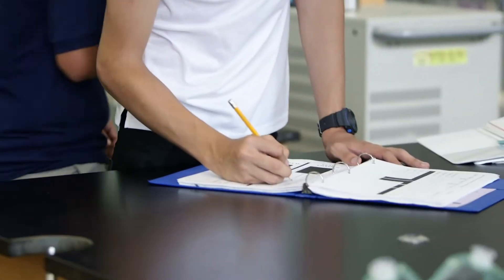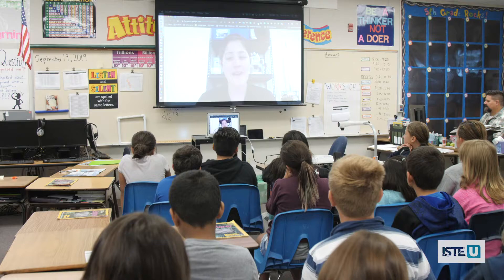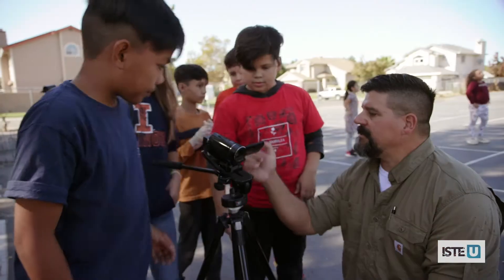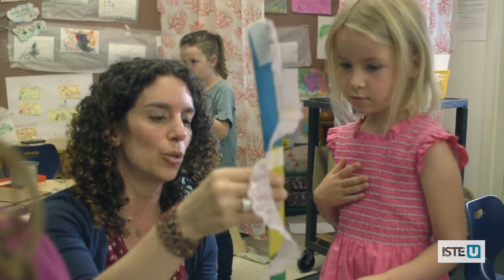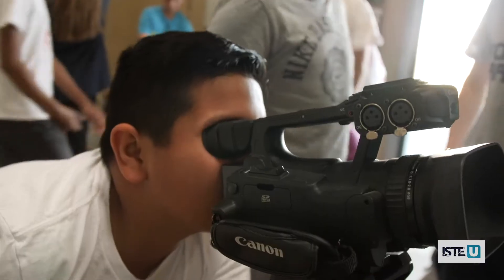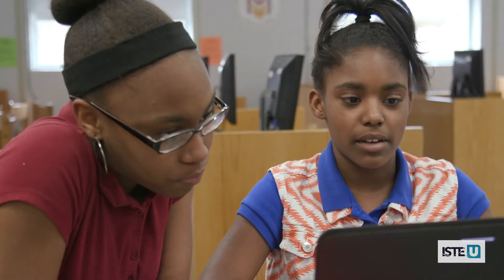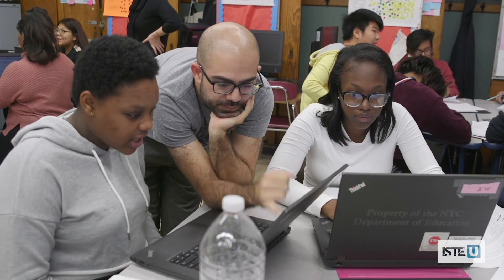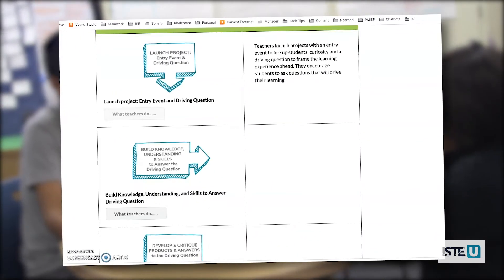Leading Project-Based Learning With Technology | ISTE U Course Trailer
Project-based learning (PBL) can provide students with a way to achieve a deep understanding of content, the ability to transfer knowledge to new contexts, improved ability to collaborate and better content retention. This course, developed in collaboration with PBLWorks, guides you in getting started with PBL, selecting effective tech tools and maximizing the benefits of this approach to learning. Upon completion of this course, you’ll be well-prepared to meet the needs of digital age learners by effectively integrating digitals tools to guide real-world PBL projects.